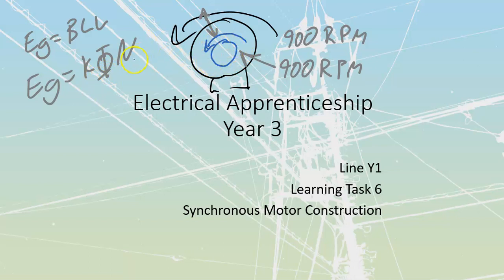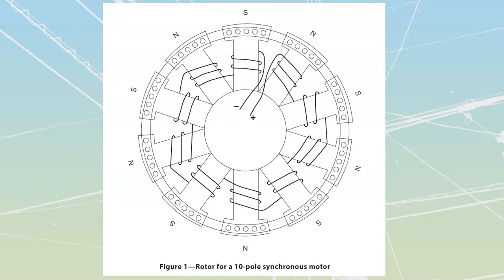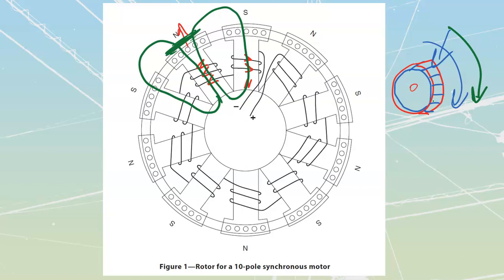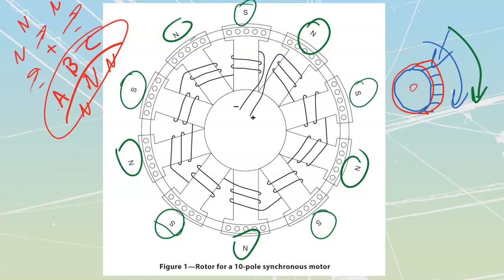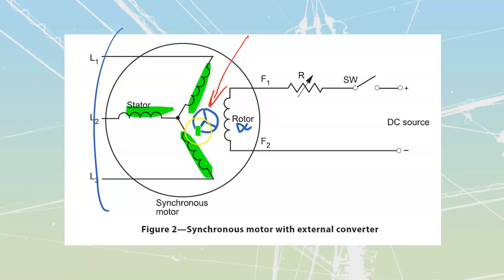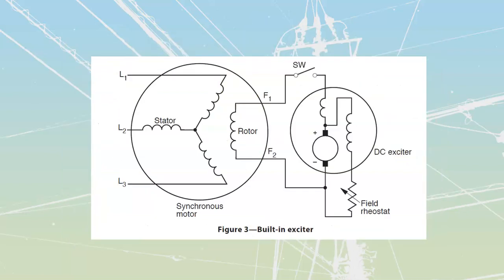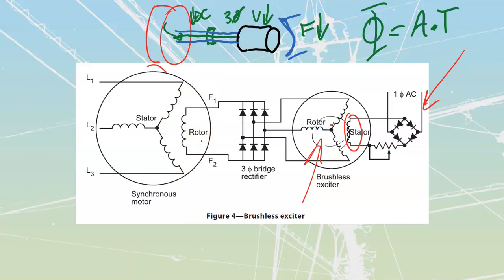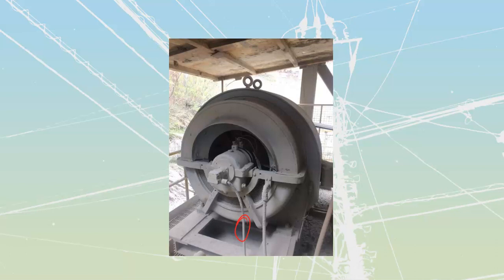Synchronous Motor Construction - L3 Y1 LT6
Synchronous Motor Construction